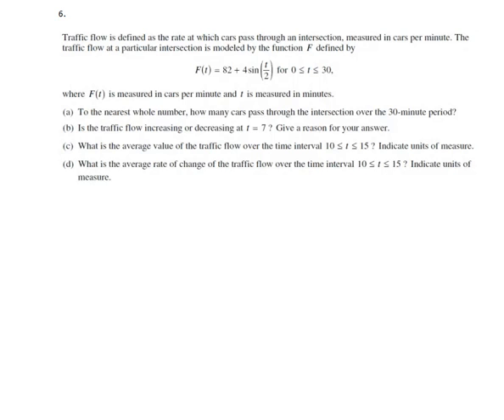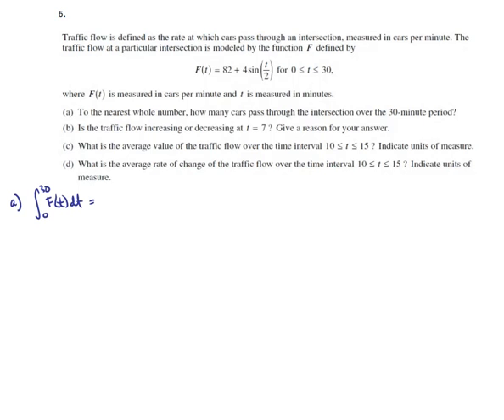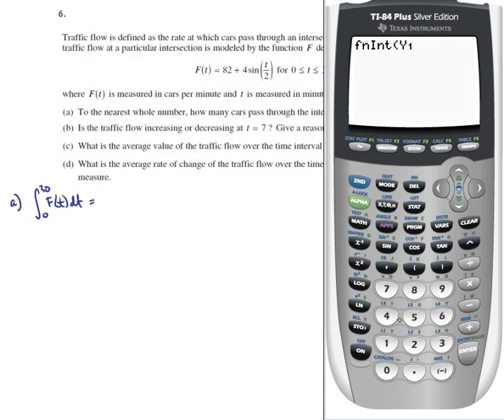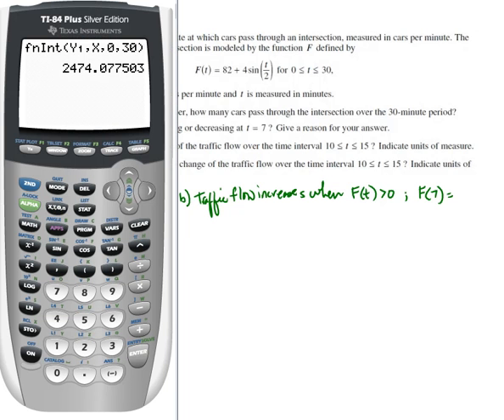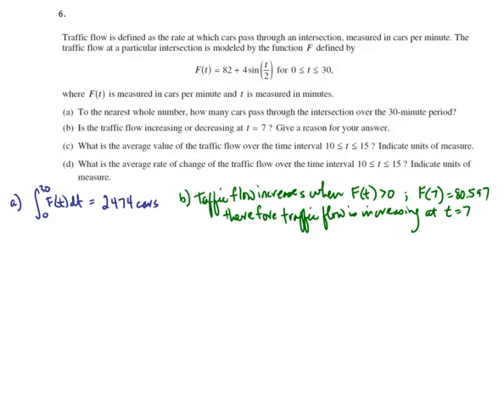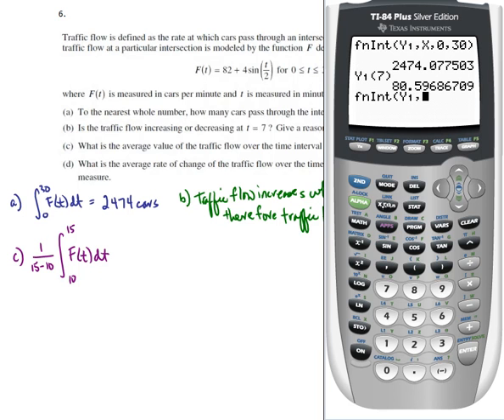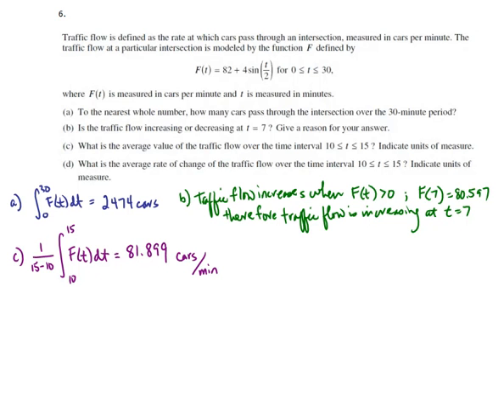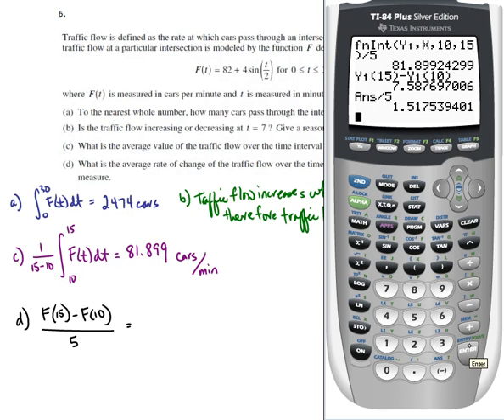FTC Applications FRQ 06 A